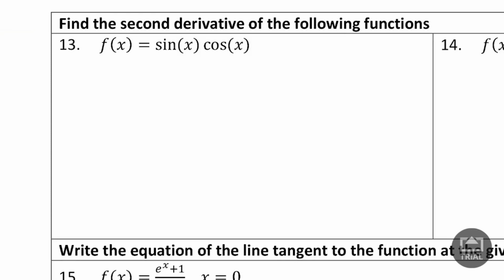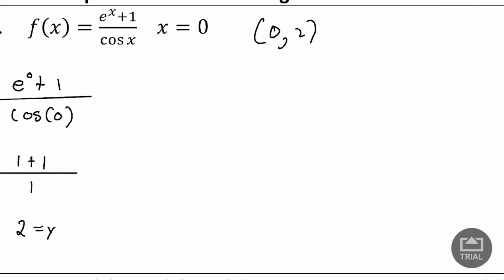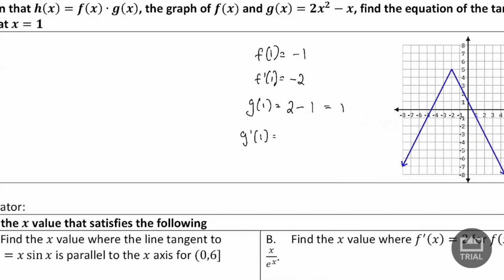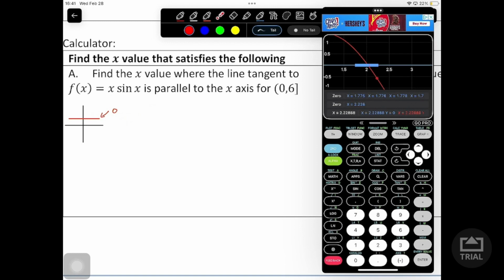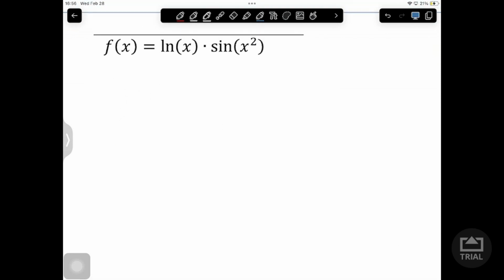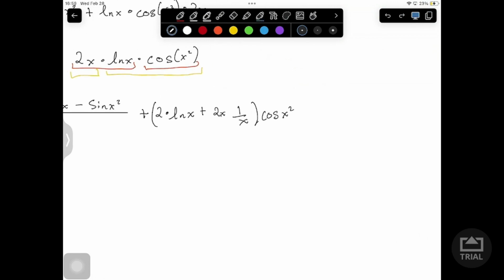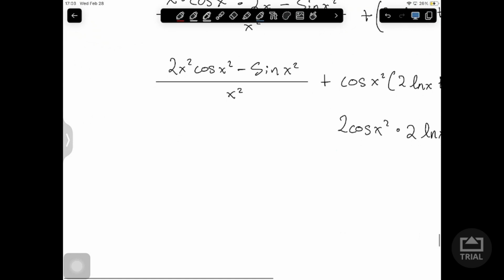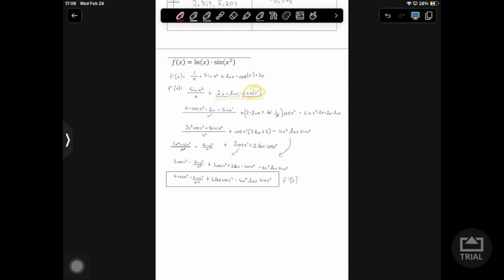Unit 2 Quiz 2 Review - Part 2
Unit 2 Quiz 2 page two walkthrough.